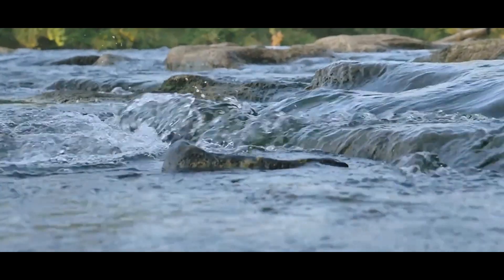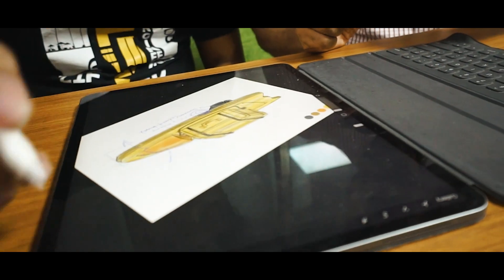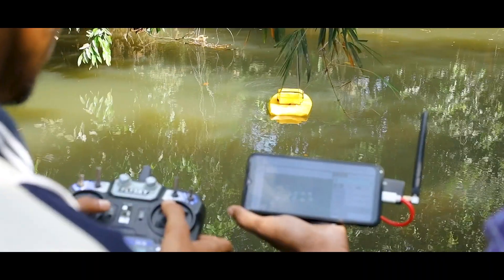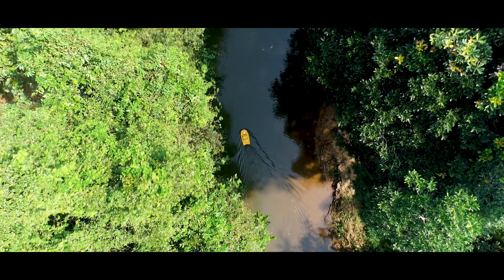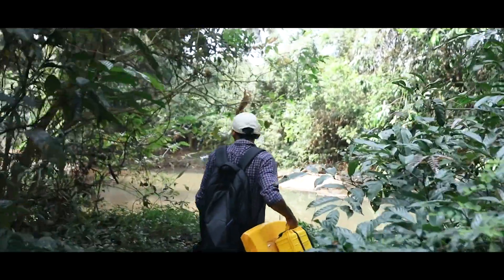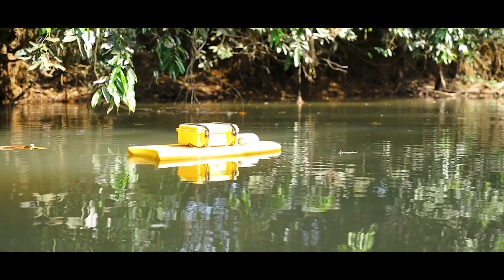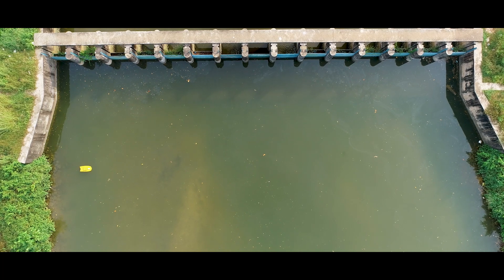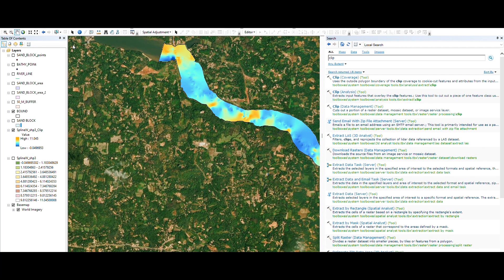SARV | Semi Autonomous Research Vessel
Water quality and depth information are crucial for managing the water resources in minor vented dams, where the water level is quite shallow, and rowing large boats in these locations offers a greater risk to both the vessel and the operator.

Pertaining to these operational issues, CSD NITK Surathkal has developed a one-stop solution and designed an unmanned surface vehicle, SARV (semi-autonomous research vessel). The device is equipped with a single beam echosounder which measures depth up to 50 meters and the device can be deployed in water and can be controlled and operated for a range of 1 km. Which further can be extended for higher ranges.

The end user can conduct the bathymetry survey, and may obtain accurate  by remotely operating SARV without entering the river. In addition to the water depth measurement, water quality monitoring sensors can be paired together to collect numerous water quality indicators simultaneously.

SARV and its accessories are lightweight devices that can easily transport anywhere. This boat has a low draft and performs well in shallow water as it is made of 1.2 kg of lightweight polystyrene material. In order to monitor and control SARV and to receive all data in real-time, a handheld ground control station with a longer-range telemetry unit is being used

Its backpack size also makes it easy to transport even to remote locations. The instruments and sensors remain secured even under extreme conditions thanks to the waterproof casing for all of its controllers and battery.

With the aid of this device, it is quite simple to estimate the reservoir's water volume, map the lake's bottom, determine the sludge conditions upstream of the dam, and identify offshore bars. Additional sensors, including water quality sensors, can be installed on the device in addition to these uses.